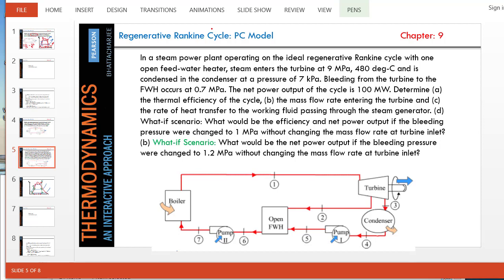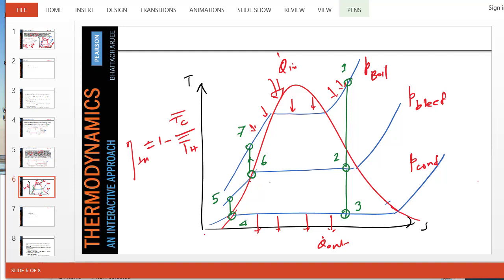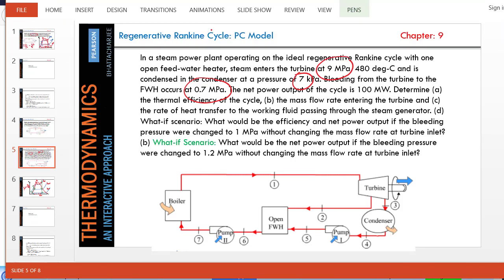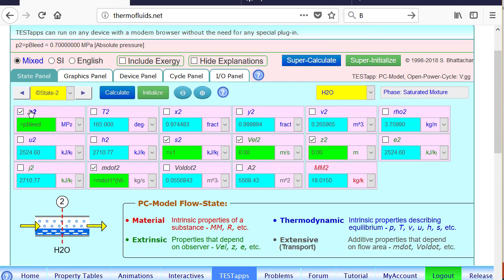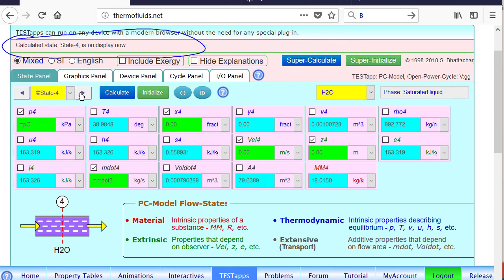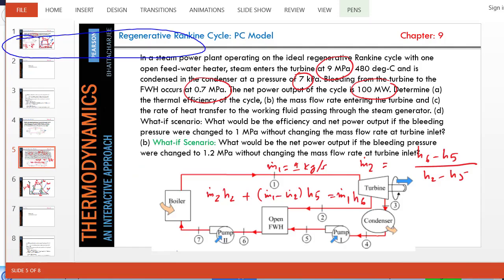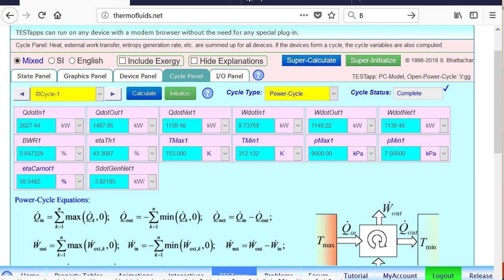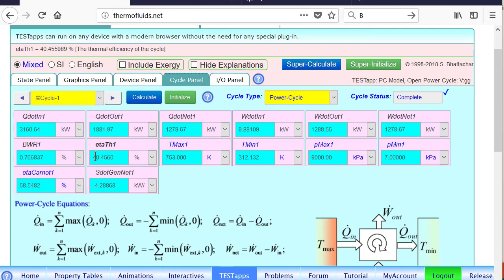ch9-sol-TEST-Regen-Rankine-351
Analyze a regenerative Rankine cycle problem and perform a parametric study using the online tool TESTapps